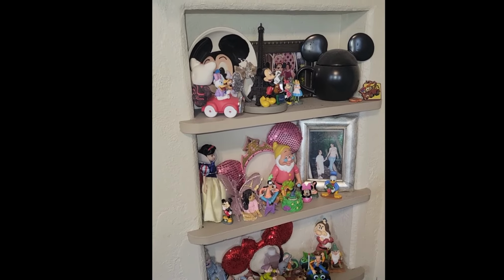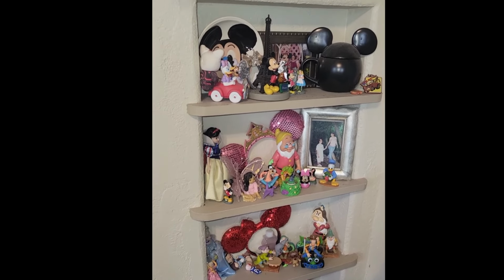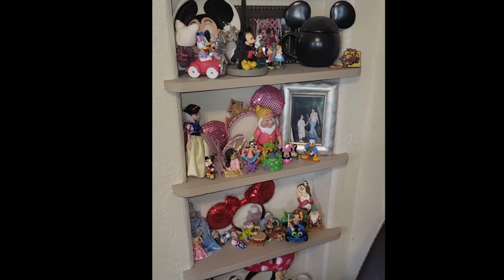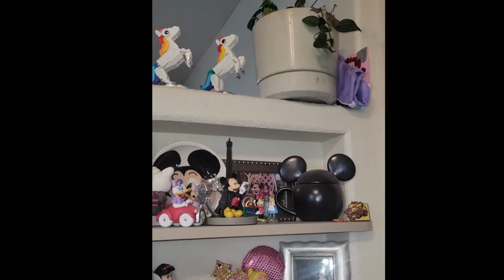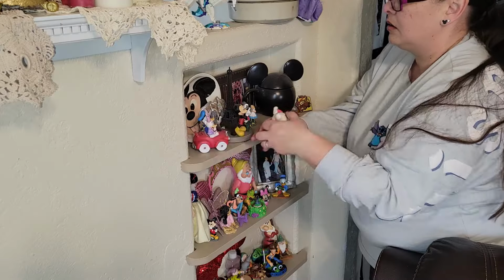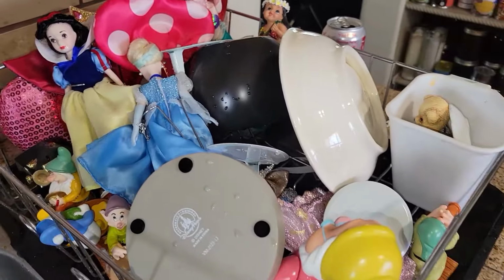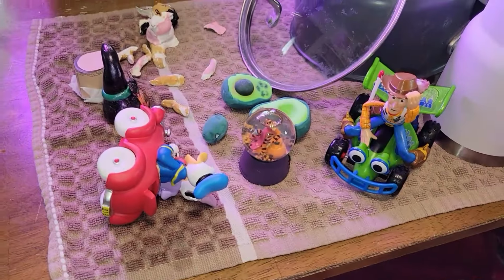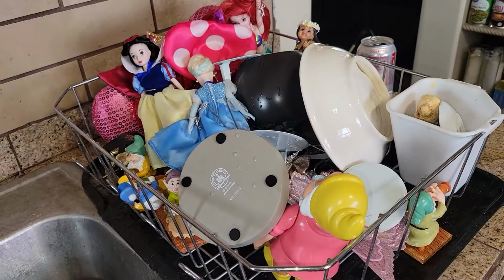DECLUTTER & DUST! Disney Knick Knack Nook Clean Up! This Was NASTY! Cleaning Inspiration!